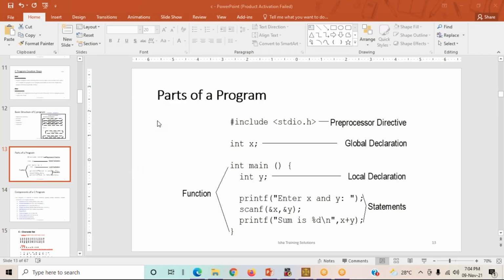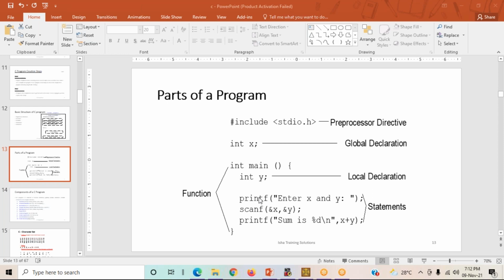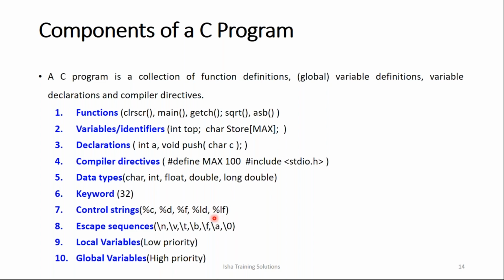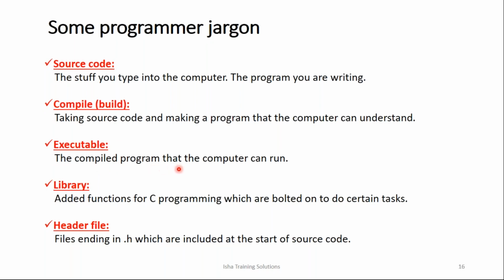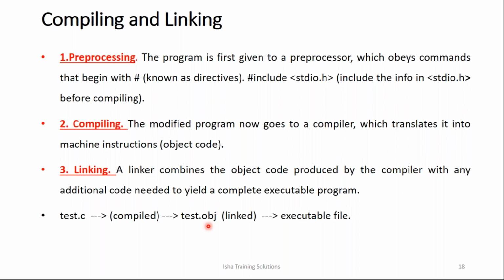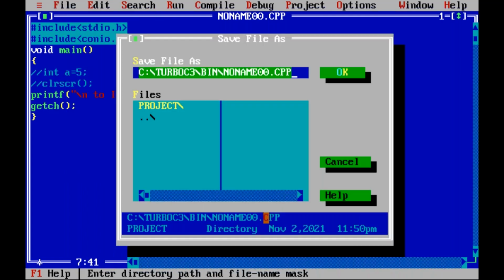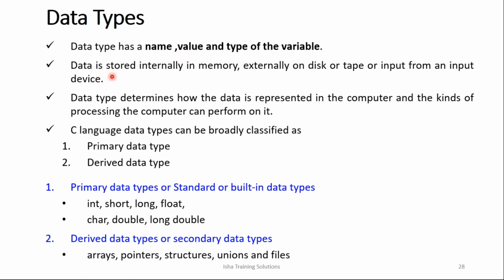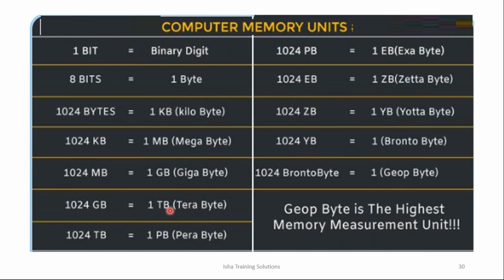C Programming for Beginners Day 3 Video On 9th Nov 2021.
2) Cloud Performance Engineering in DevOps - Core to Master Level

9) SAPGUI protocol - Performance Testing for SAP applications Using LoadRunner

19)Automated Performance : End user experience , Monitoring and Jenkins Pipeline execution – Crash Course

28)Winning New Performance Testing Clients and Presenting Performance Test Proposals

29)Crash Course On Performance Monitoring – End User Experience of Web and Mobile Apps